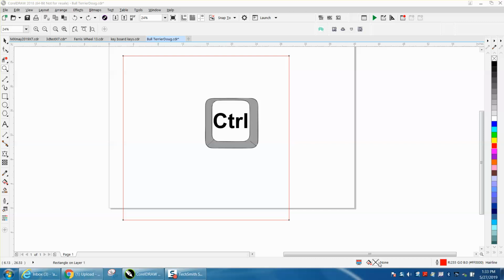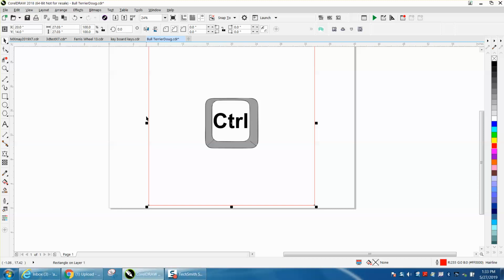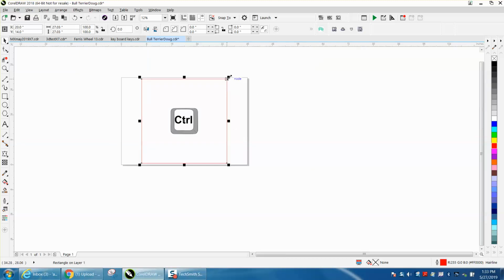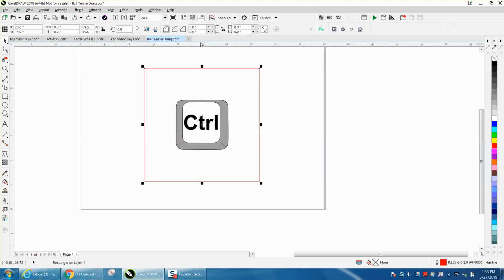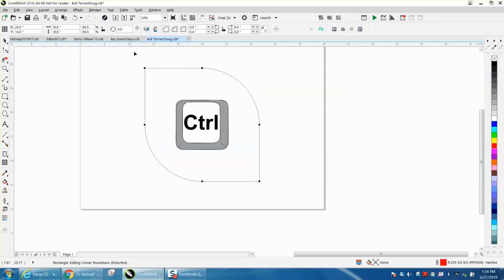Corel Draw Tips & Tricks Shape tool with the Ctrl Key